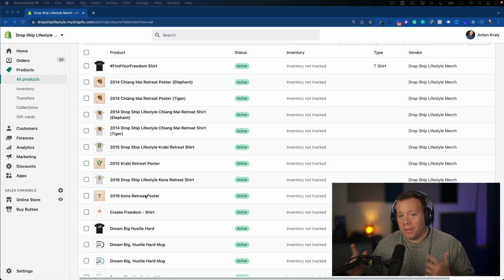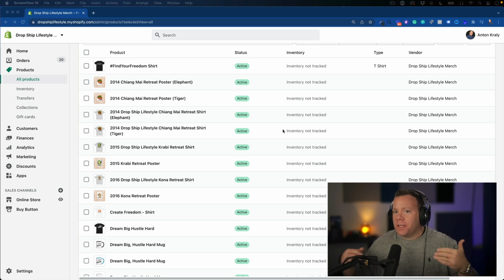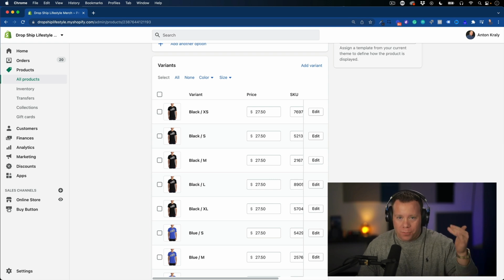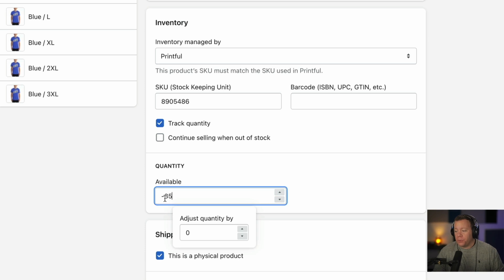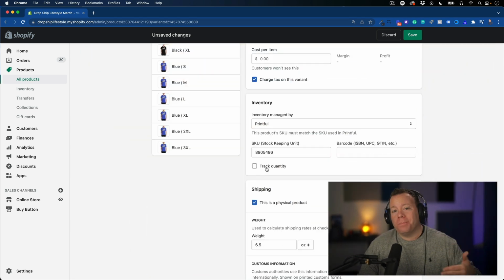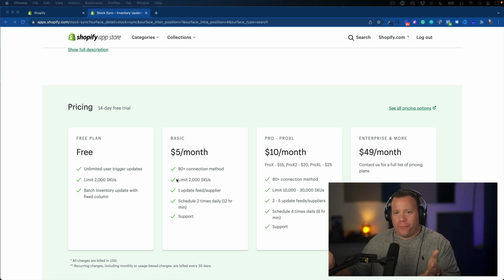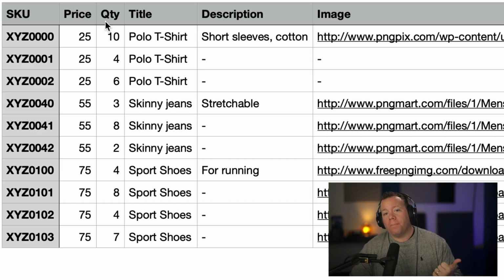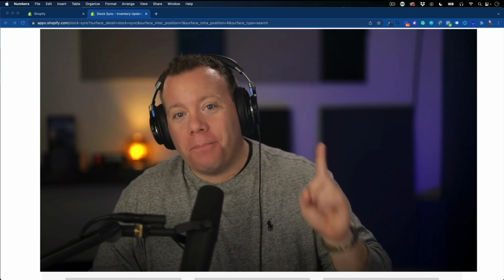How To Manage Inventory In Your Shopify Store in 2024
Let’s discuss how to manage inventory in your Shopify dropshipping store.

In this video, I share how to manage inventory in your Shopify store.

If you’re looking for help with your Shopify inventory management, then this video is for you.

I share two methods for accomplishing this goal.

Method #1)

This free method involves manually updating the inventory section of your Shopify product page(s).  This method is effective but it can take a lot of time to update your inventory if you sell lots of different SKUs from lots of different suppliers.

If manually updating your inventory becomes too time-consuming, you may want to check out the second option….

Method #2)

This paid method involves using a Shopify App for updating inventory. The app I recommend is called Stock Sync and it can be found in the Shopify App Store.  This app can connect directly with your suppliers' inventory and it can be a huge time saver if you find yourself with many out-of-stock products that are too hard to track manually.

Anton Kraly is a serial entrepreneur with over a decade of experience building online businesses, including Drop Ship Lifestyle, the “Best eCommerce Course” as voted by Shopify. He’s helped over 10,000 students find freedom through entrepreneurship.

See for yourself with our 🚀 Free Training Webinar + Our List of 500 Product Ideas

🚀 Free Training Webinar + Our List of 500 Product Ideas high ticket dropshipping